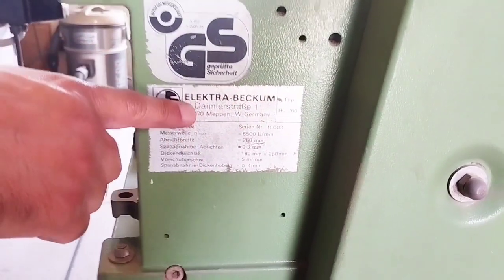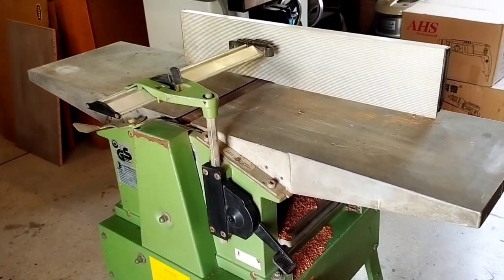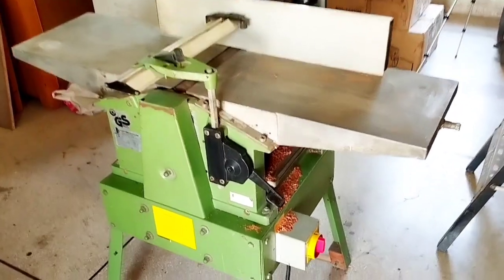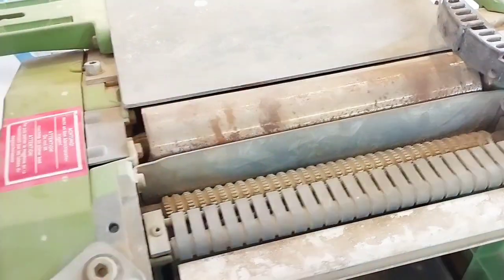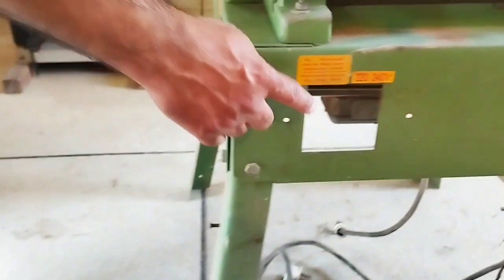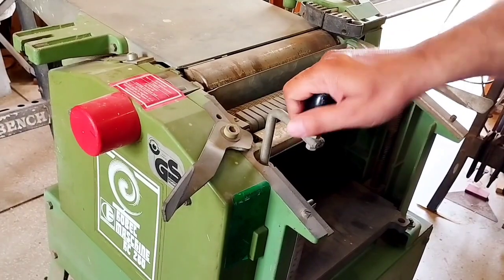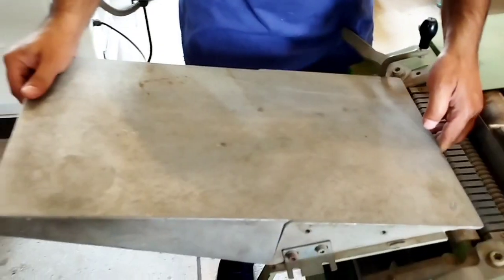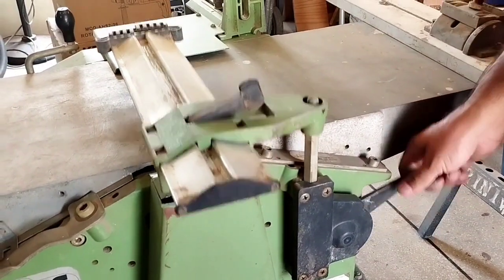Wood Planer Machine Restoration